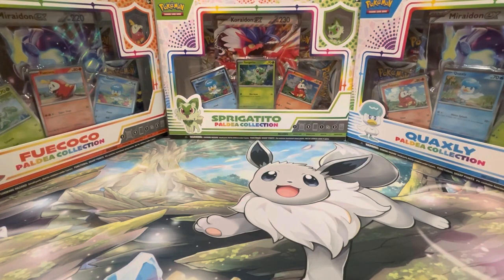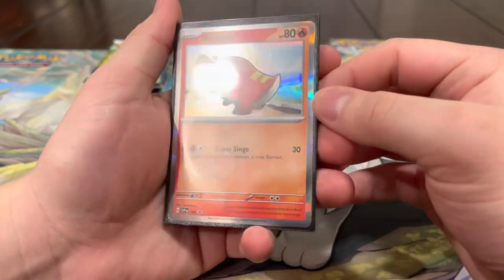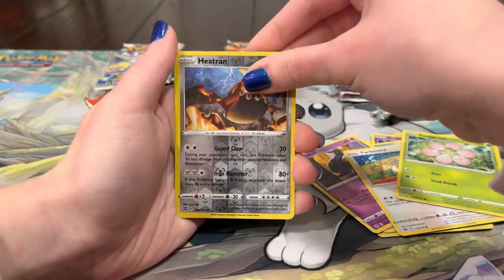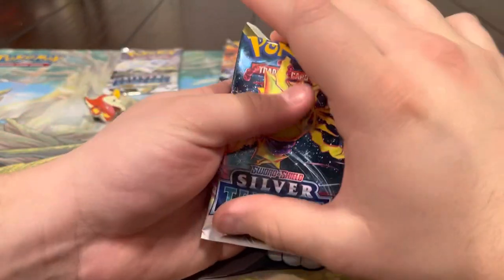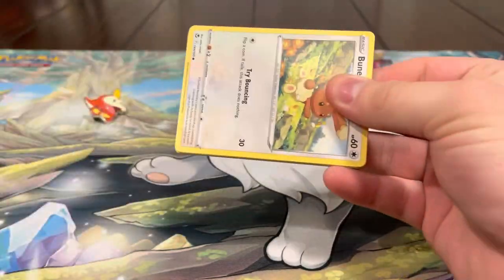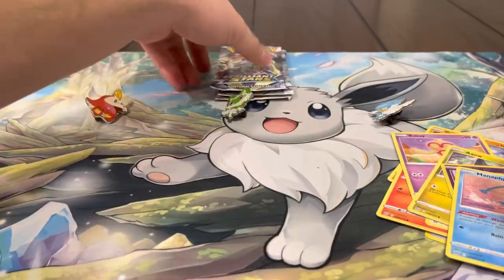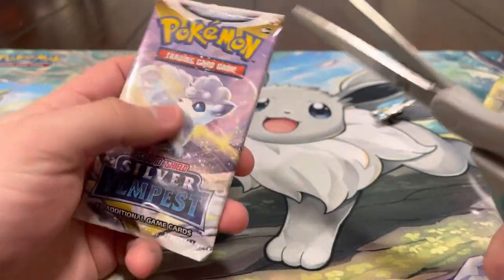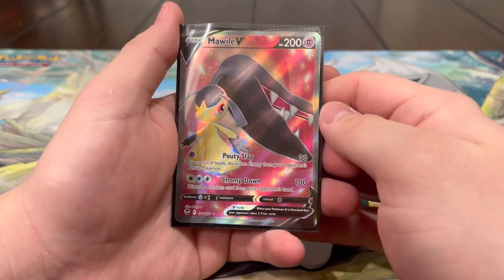Opening NEW Pokémon Paldea Collection Boxes and THEY ARE AWESOME!!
In this video we finally open the brand new Pokémon Paldea Collection Boxes!! We’ve been looking forward to these releasing for a while now and couldnt be happier with them!! The new holo cards are amazing and the silver borders really does make the cards POP!! The promos are also awesome and we are so excited for the return of exs in the Scarlet and Violet expansion!! I really enjoyed the gen 9 games and CANT wait till they arrive in the TCG as well!! In our opinion these boxes are definitely worth it, the starters are awesome, and we love the pins as well!! As always, we hope you enjoy the video and appreciate the support❤️🙌🏼